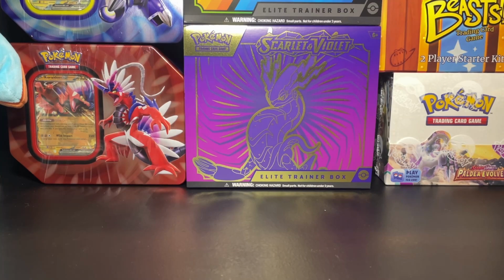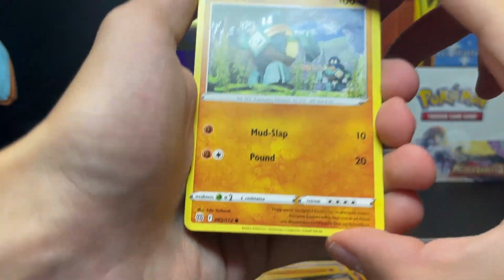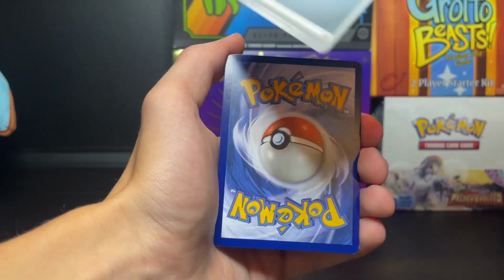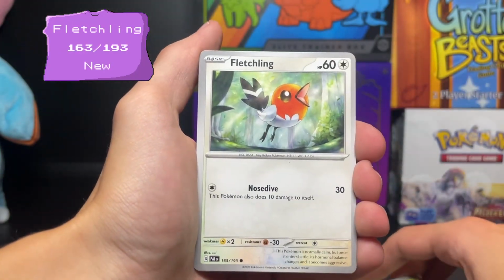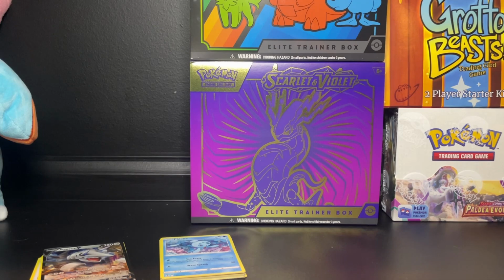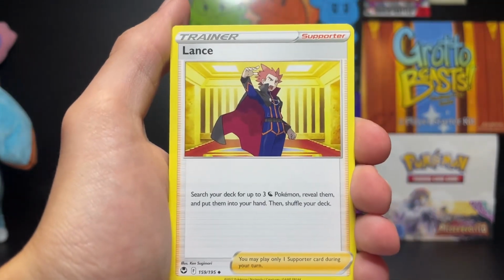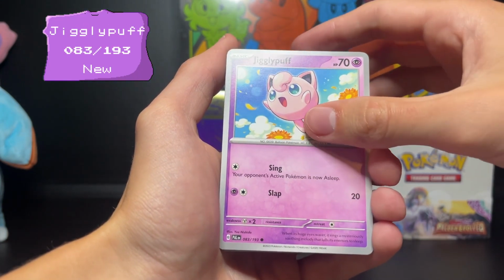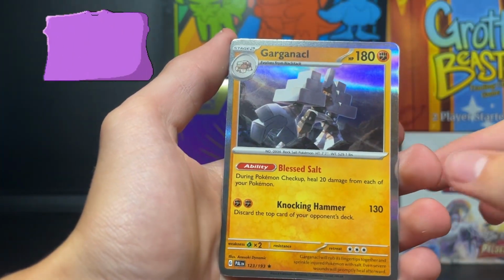Paldea Evolved Episode 3 - Opening Blessed Koraidon and Miraidon Tins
This is the third episode of my attempt to pull all 193 base cards in Paldea Evolved. This episode features the best luck I've had so far. Tin gang 4 life. Thanks for checking it out!